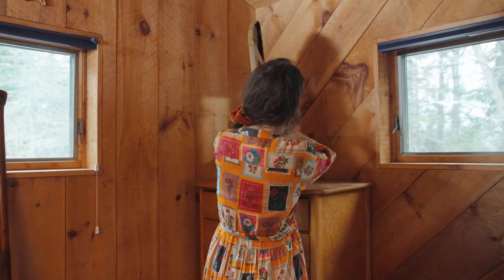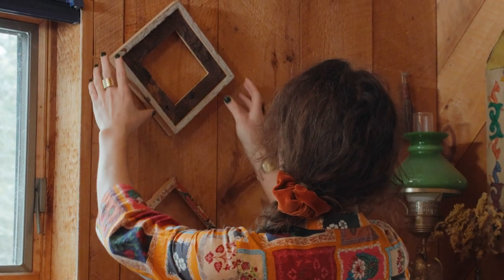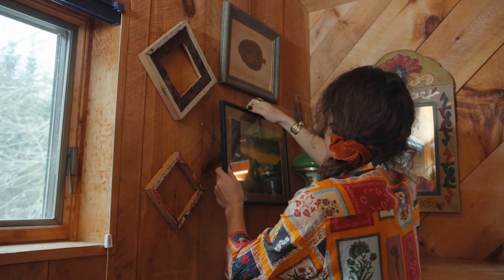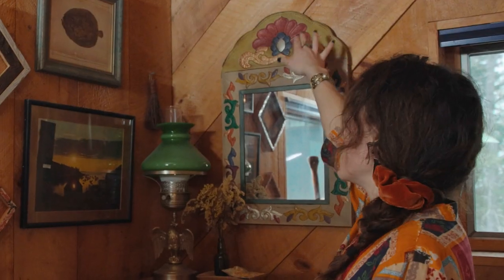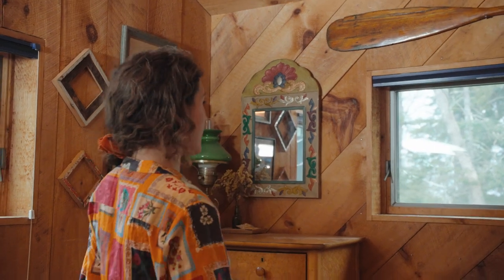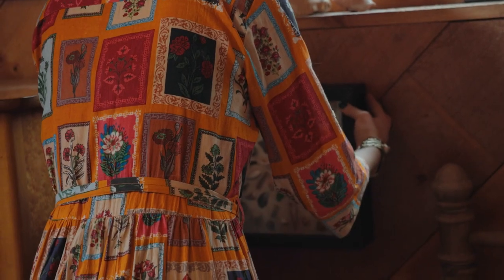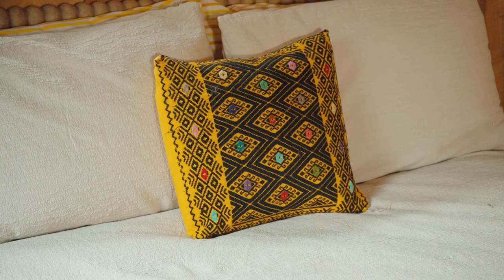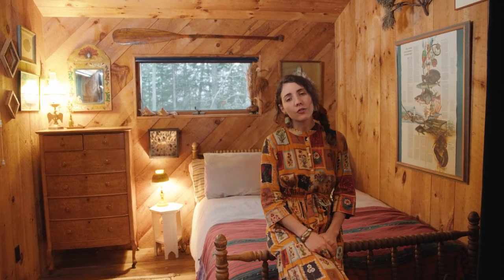How to Style a Guest Room | Like a Pro | HGTV Handmade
In this video, we show you how to transform a 1970s guest bedroom into a cozy, inviting space. We'll guide you through the process of selecting vintage pieces, layering textiles and adding modern accents to create a warm and welcoming atmosphere. You'll leave feeling inspired to tackle your own guest bedroom makeover.